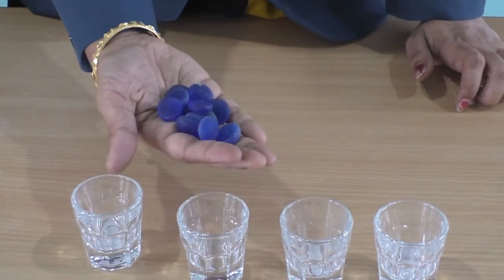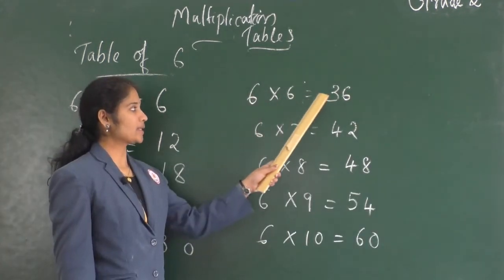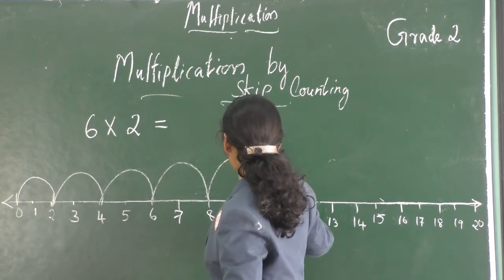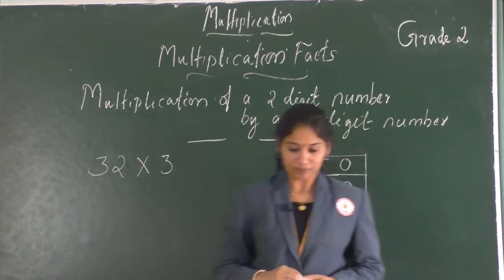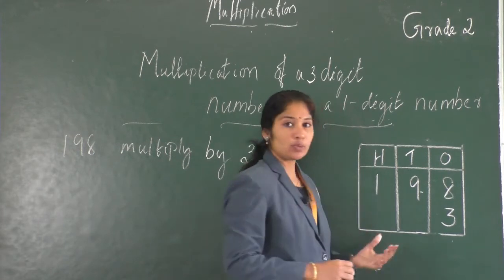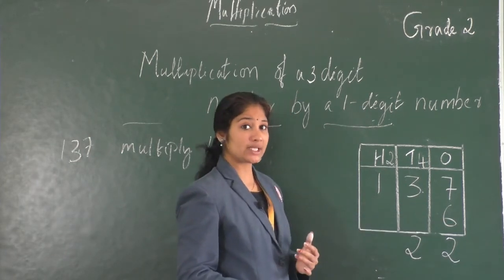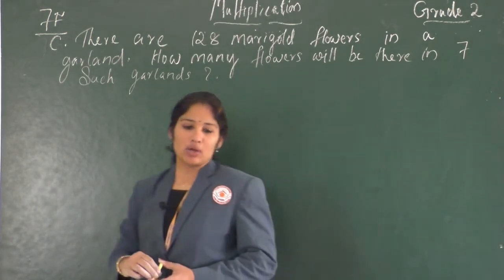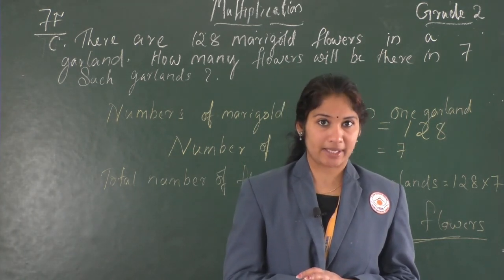NOVEMBER 9: GRADE II: MATHS: CHAPTER 7 - MULTIPLICATION